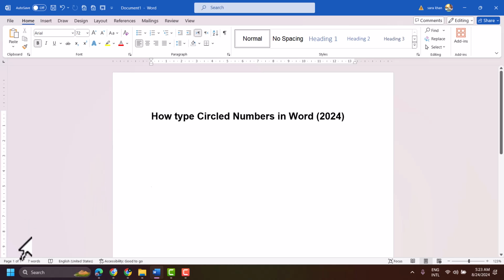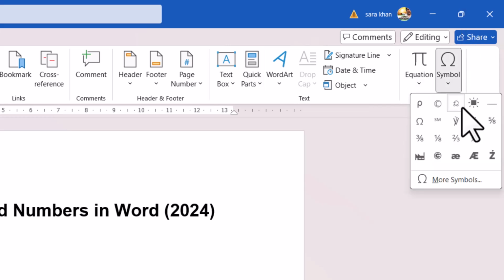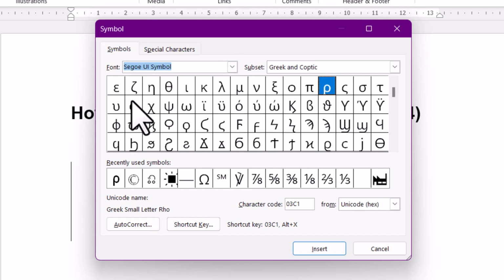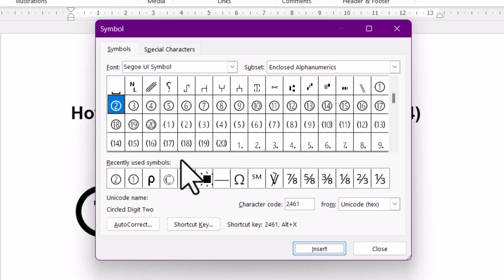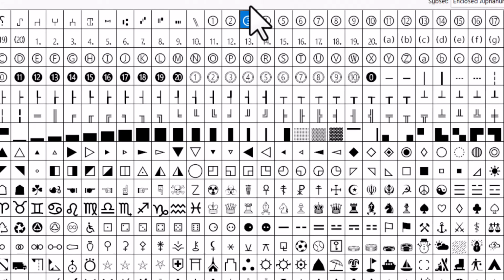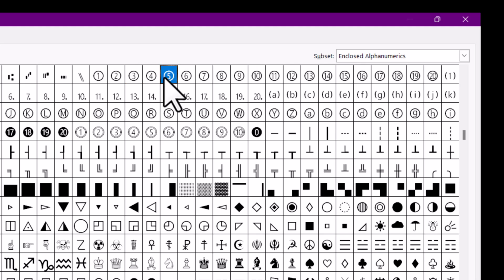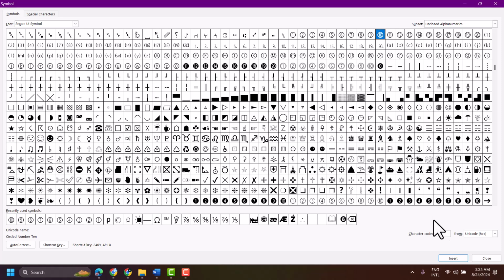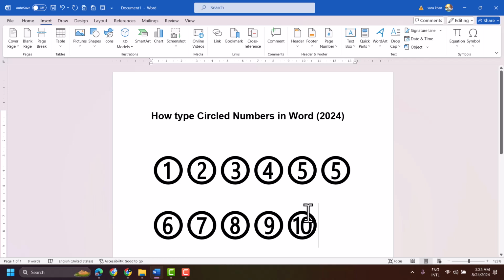How type Circled Numbers in Word [2024]